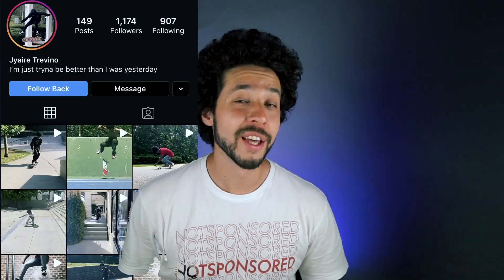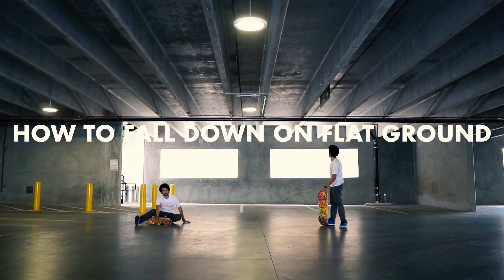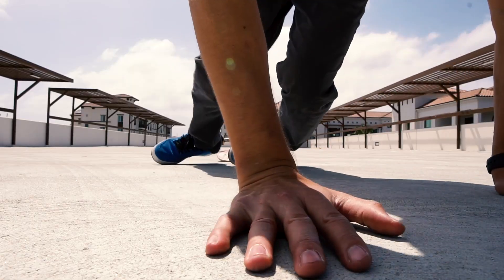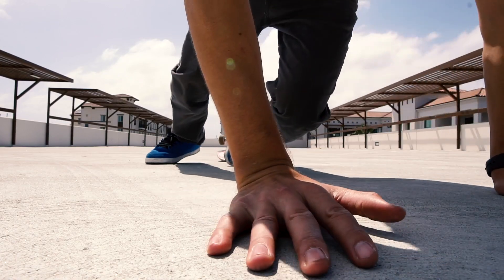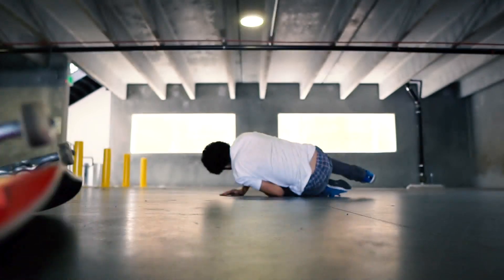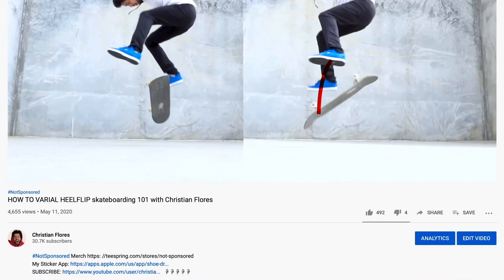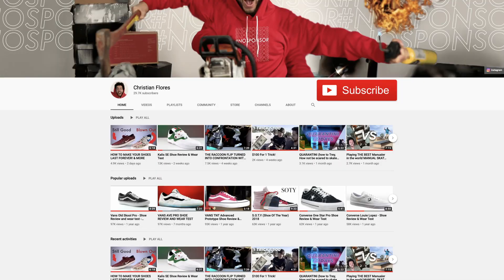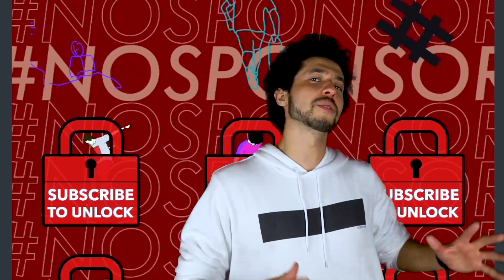How-To Fall On Flat Ground - Skateboarding 101with Christian Flores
for a long time I didn't know how to fall down correctly. I would skate and wear knee pads and slide everywhere BUT lets be real, I am not going to wear knee pads as I got older. then someone told me to take off the knee pads and just tuck and roll. this changed a lot of stuff for me.